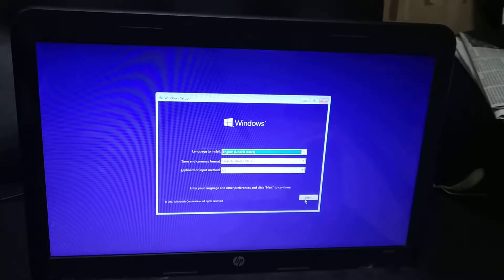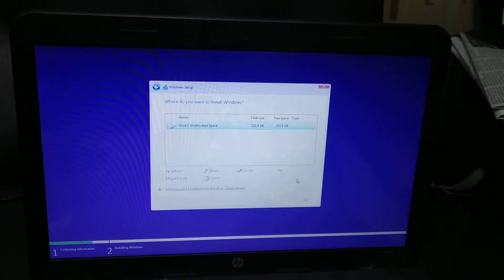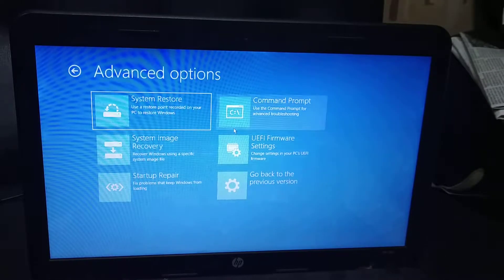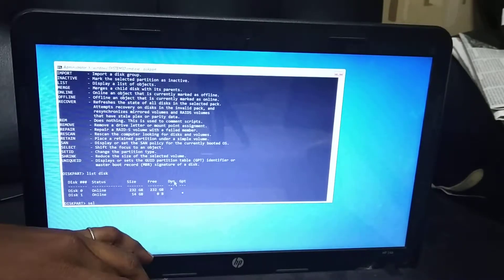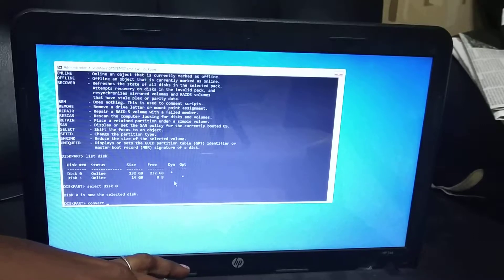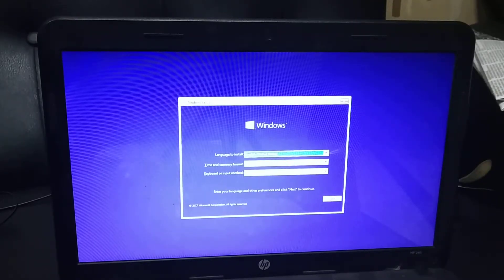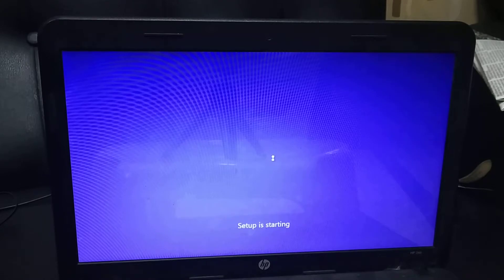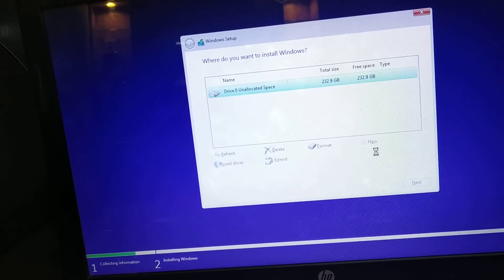How to convert dynamic disk to basic disk during | Windows 10 installation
❗❗❗ Please take the backup before trying this ❗❗❗

Use command

Convert basic
clean